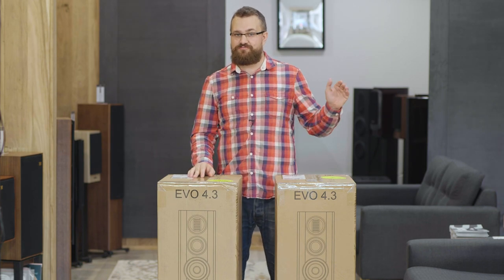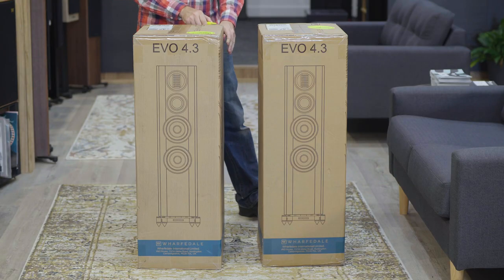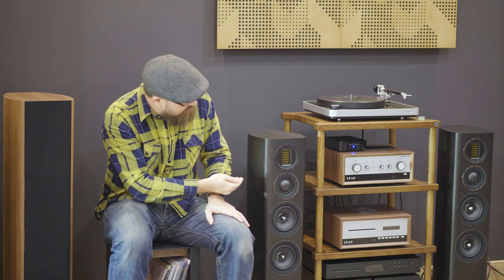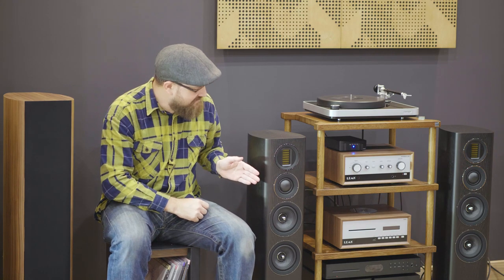Unboxing: Wharfedale EVO 4.3 Floorstanding Speakers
Join Daniel as he unboxes the new Wharfedale EVO 4.3 Floorstanding Speaker.

There are many evolutions in a lifetime of quality listening; we want to be there for all of yours. Borrowing from the very best of our flagship model Elysian, we built for you a premium step-up series packing more technology and more performance per square inch than any other speaker in its category. We were there for your first high-fidelity experience with models like Diamond & D300. Now we’re here for the next evolution in your music journey thanks to EVO4.3.

Upgrading On Your Terms

Our AMT (Air Motion Transformer) technology is a radical direction in high-frequency reproduction. Not only musical with naturally low distortion, but it’s also an efficient way of moving air. So no need to upgrade that amp.

Looking Good, Sounds Great

Our radiused edges, unique chamber design, and multi-layer sandwich construction absorbs energy, inhibits leakage, and perfectly integrates with your room’s acoustics. Because both a speaker’s look and its sound should take your breath away.

Bigger Sweet Spot. Sweet!

AMT technology combines with a specially damped and vented soft-fabric midrange dome to create wide dispersion with a linear response from 800Hz to 5kHz, so you get great detail anywhere in the room.

Sit Them Anywhere

Our most advanced slot-loading technology ever (PLSP) equalises high internal cabinet pressure to low room pressure when venting bass energy. Because you want beautiful music no matter where you sit your speakers.

EVO4.3

Available in Black, White and Walnut finishes, EVO4.3 is a 3-way bookshelf loudspeaker featuring a 30* 60mm AMT treble driver, 50mm soft fabric dome midrange driver and 150mm black woven Kevlar cone bass driver. Combined with a slightly larger chassis of 450 x 250 x 340 -10mm, EVO4.3 offers wider dynamic range than its smaller sibling and is perfectly suited to medium sized listening spaces. Make your next evolution in listening our premium EVO4.3 bookshelf loudspeakers today. We can’t wait to show you what music can do.

Engineered With Care:
The Dawn of a New Standard

Wharfedale’s new EVO4 has grown out of the extensive research and development that produced the ELYSIAN flagship loudspeakers and borrows much of the technology involved in ELYSIAN. Primary focus is on the AMT development resulting in a radically different way of reproducing high frequency detail efficiently and accurately. Similar cabinet technology to ELYSIAN provides a stable and solid foundation for the drive units with radiused edges to help integrate the driver output with the room acoustics. In addition the unique SLPP bass reflex system, as developed for ELYSIAN, is now incorporated in EVO4.

Key Features:
EVO4 AMT

Developed from the advanced AMT in ELYSIAN, EVO4’s Air Motion Transformer treble unit utilizes a radically different way of moving air compared to the conventional dome tweeter. A large, pleated lightweight diaphragm is driven across its surface by rows of strategically placed magnets. Not only is this an efficient way of moving air but it is also very accurate as the diaphragm is under close control of the motor system at all times. The result is a wide bandwidth transducer that achieves low distortion naturally and delivers wonderful musical detail.

EVO4 Dome Midrange

To match to the EVO4 AMT, Wharfedale has developed a fast and responsive dome midrange with wide bandwidth thanks to the incorporation of a damped rear chamber. This soft fabric dome, damped with a plasticizer coating, is vented aperiodically into a specially shaped rear chamber that is profiled to scatter and absorb rear energy from the dome. As a result this dome midrange features a linear response from 800Hz to 5kHz, an astonishing bandwidth from such a unit. Thanks to its high flux magnet, the EVO4 midrange dome also has a high efficiency, ideally matched to that of the AMT, enabling it to respond easily and quickly to the dynamics of the music fed to it. The wide dispersion of this dome and AMT combination ensures that you’ll hear all the musical detail no matter where you sit.

EVO4 Bass

Utilizing the advanced, low distortion motor system developed for the ELYSIAN bass units, EVO4 marries this to a woven Kevlar cone fitted with a low loss rubber surround, giving a wide bandwidth driver which is equally adept at producing powerful bass in addition to a natural lower midrange quality. Like ELYSIAN, the bass units are loaded by the most advanced version of the unique Wharfedale Slot Port yet. Christened SLPP (Slot Loaded Profiled Port) the rear output of the bass units is not wasted. Instead the lowest frequency energy is vented to a slot at the base of the speaker, specially profiled to equalize the high internal pressure to the low pressure in the room.